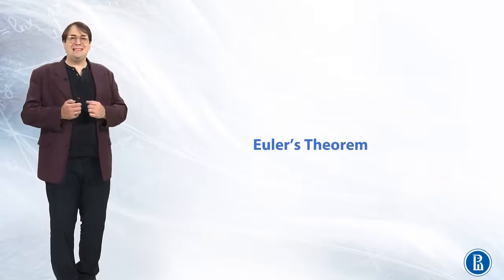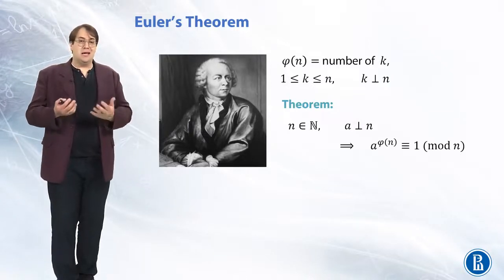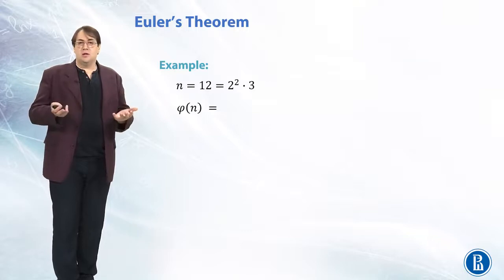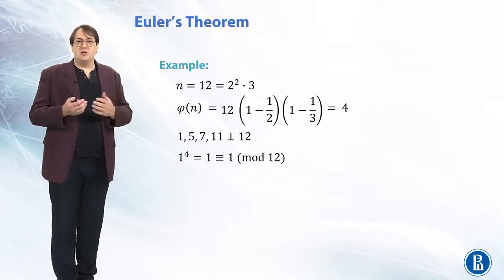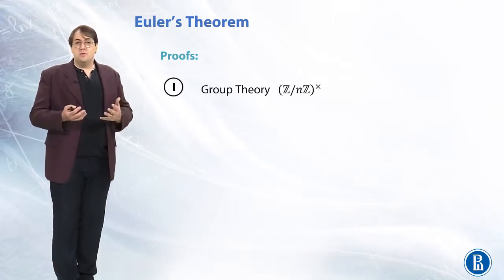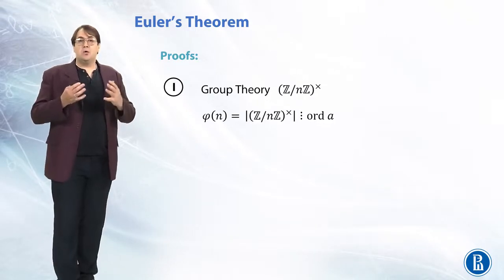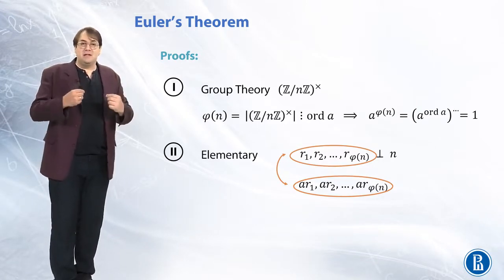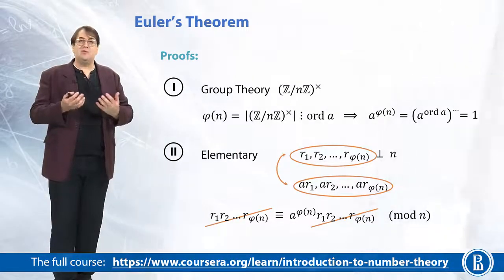iNT 04 06 Euler's Theorem